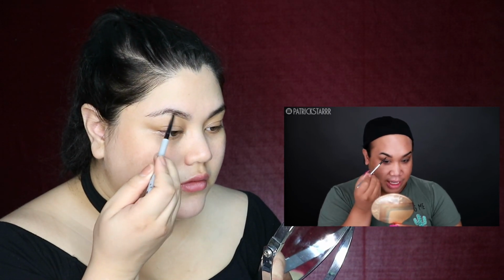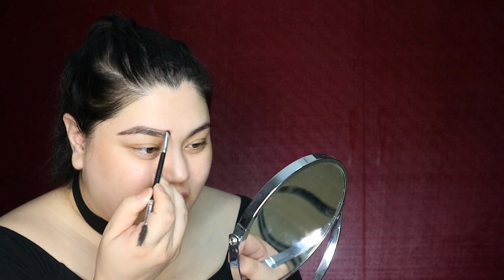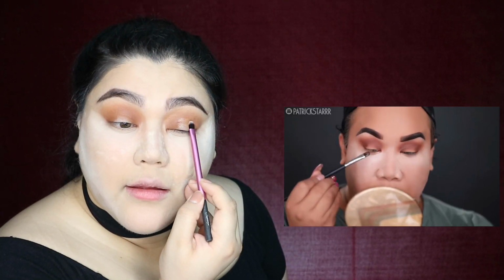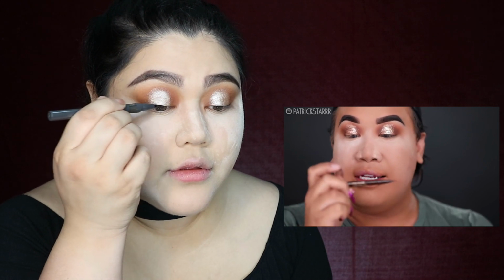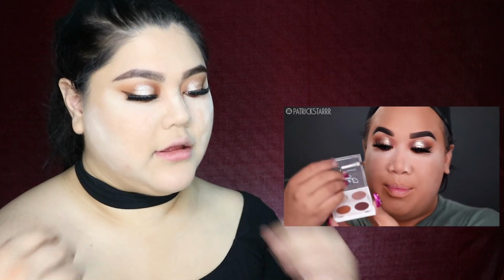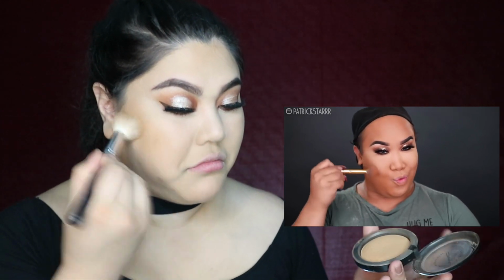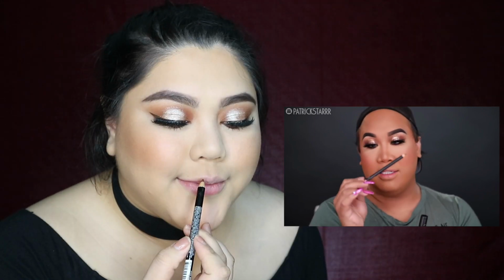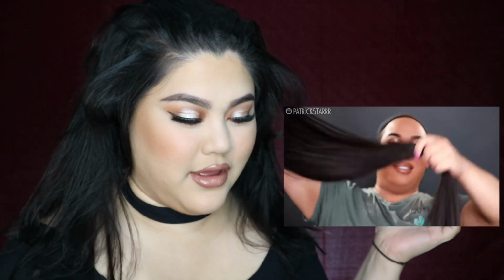I TRIED FOLLOWING A PATRICK STARRR TUTORIAL | AngKikayKo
Since I met Patrick Starrr a couple of weeks ago, I decided it's only right if I followed his tutorial for this youtube trend. hehe I love you Patrick, pero nahirapan talaga ako. hahaha

teenaiscraycray
Vlogging Channel: